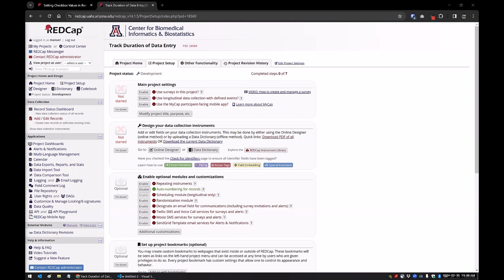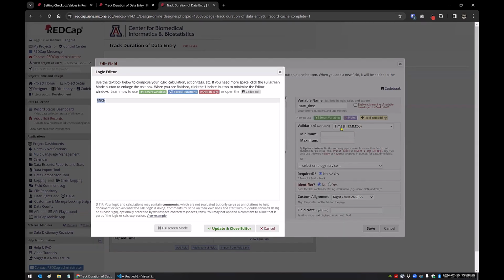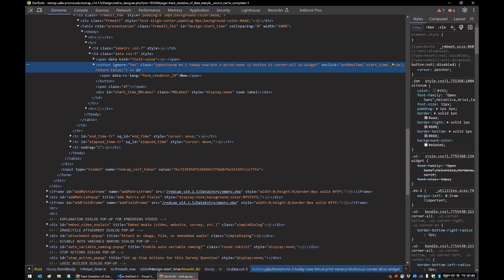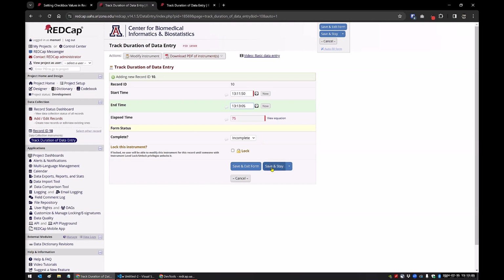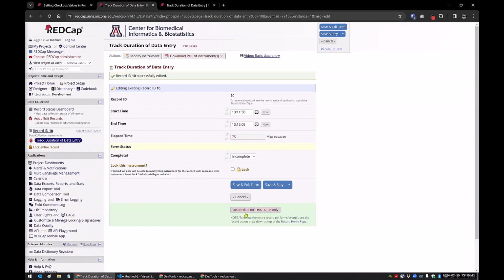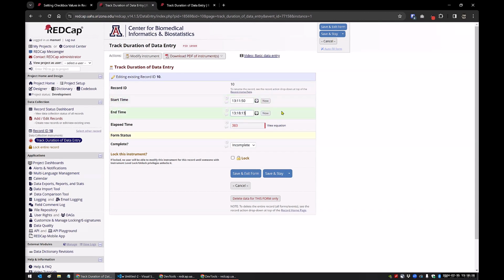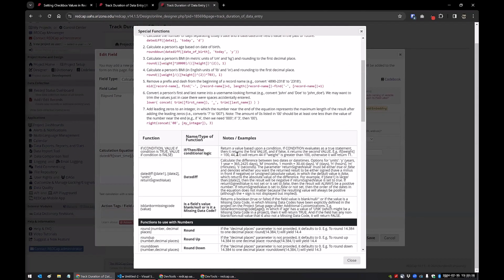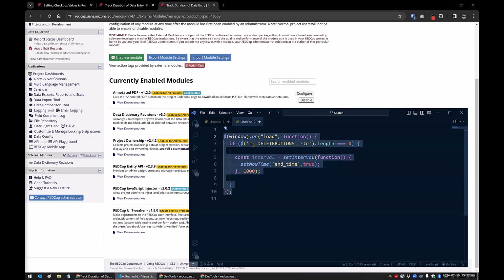REDZone - Track Duration of Data Entry